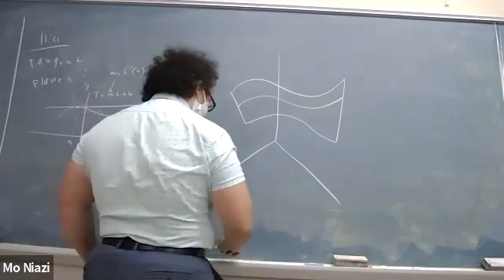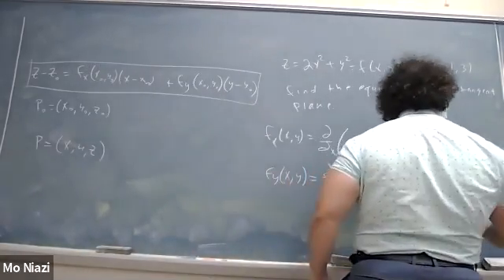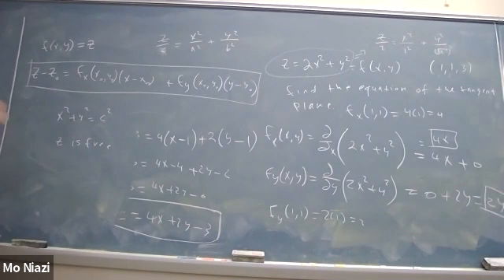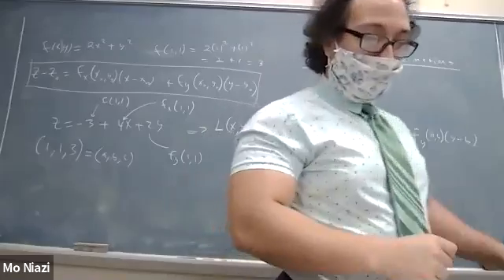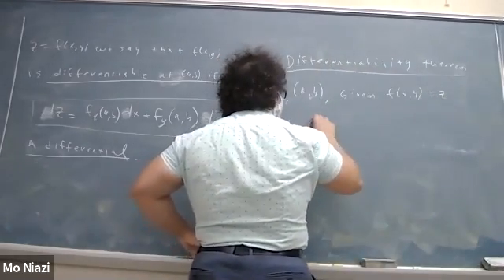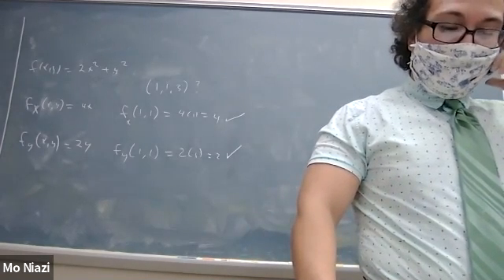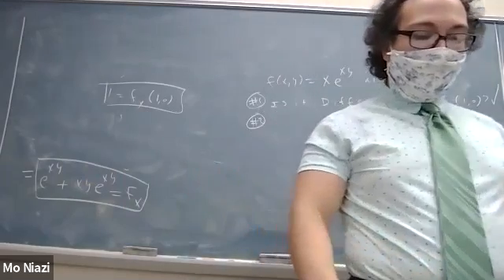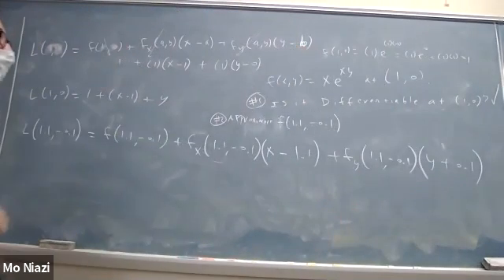Linear Approximations and Differentials